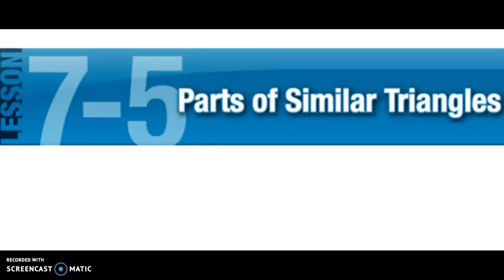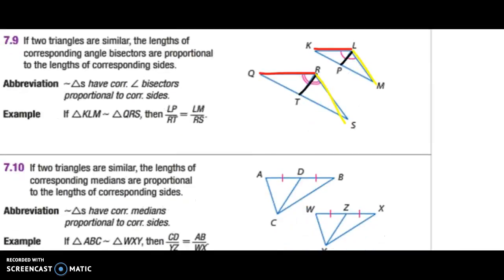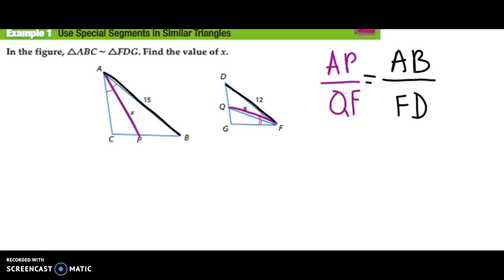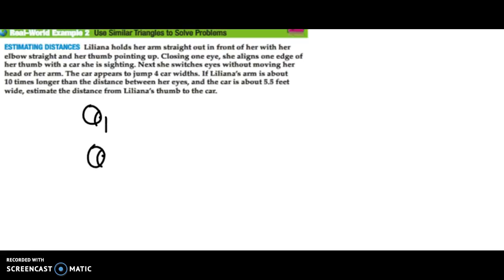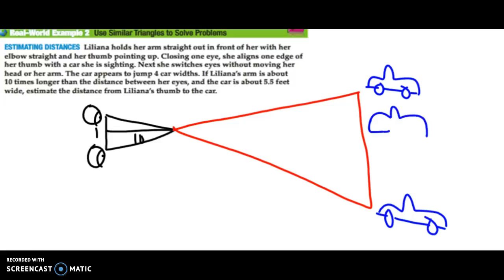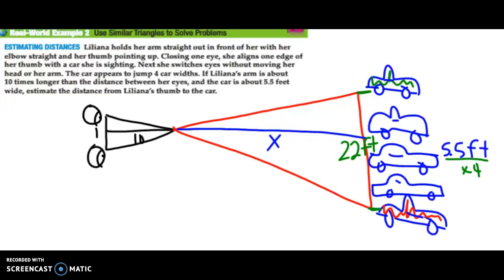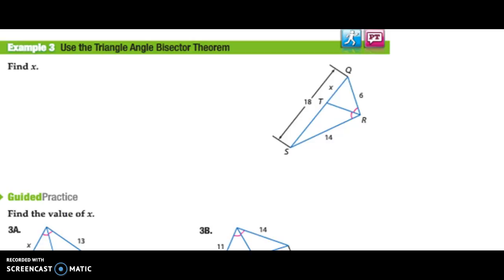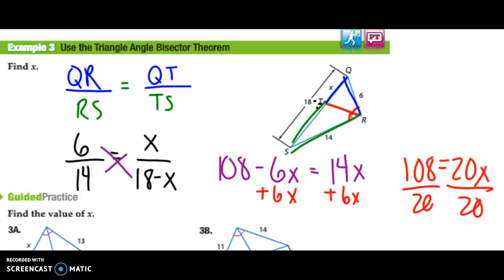Geometry: Section 7.5